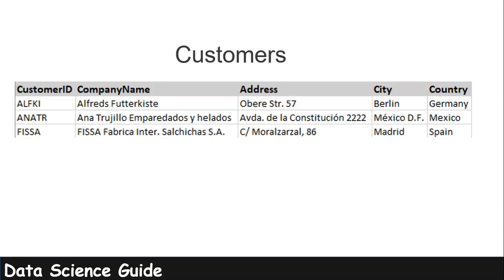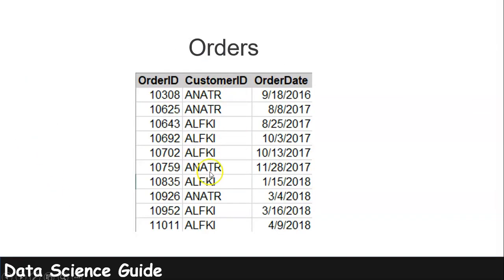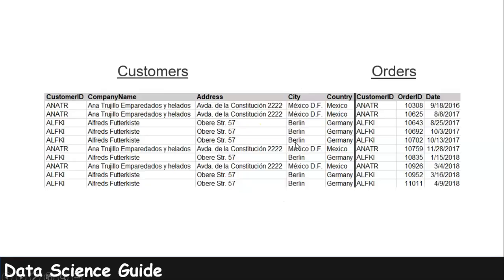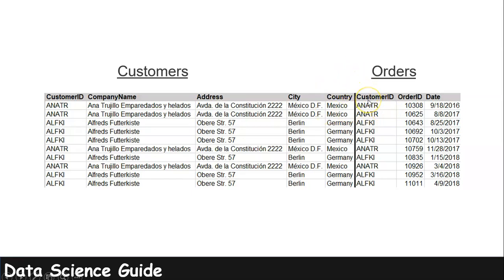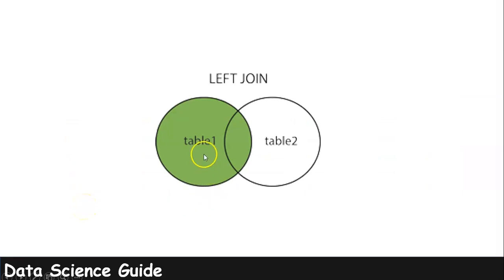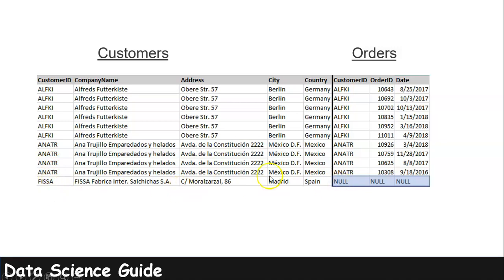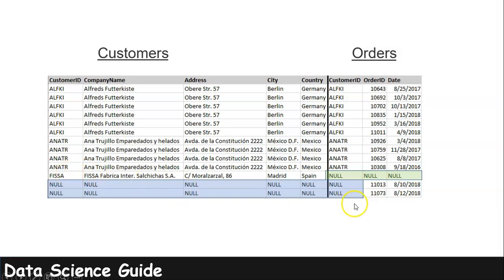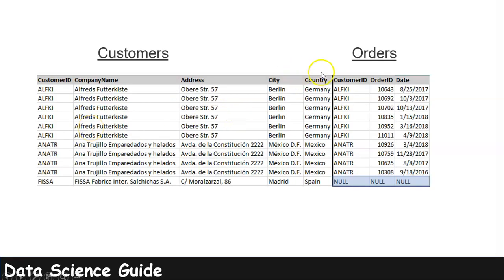Tables Joins in Tableau Part - 1